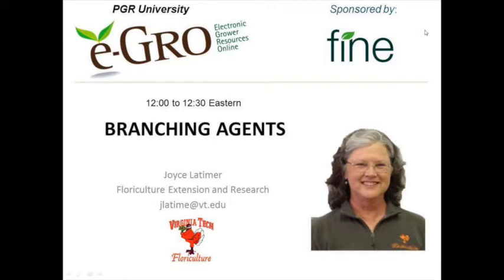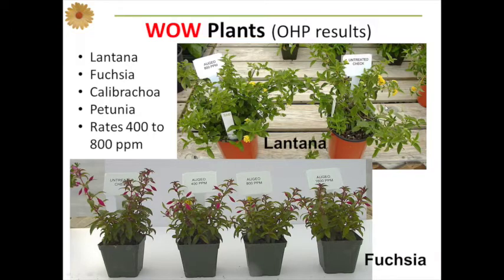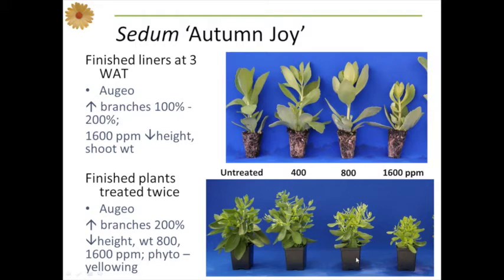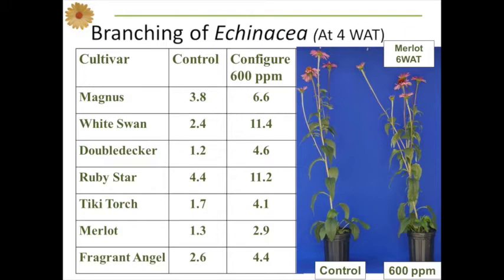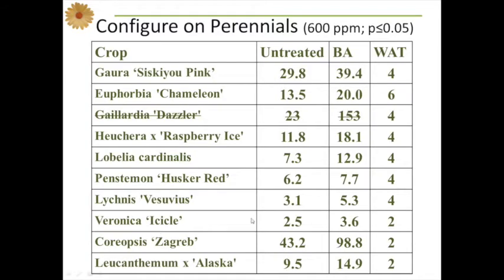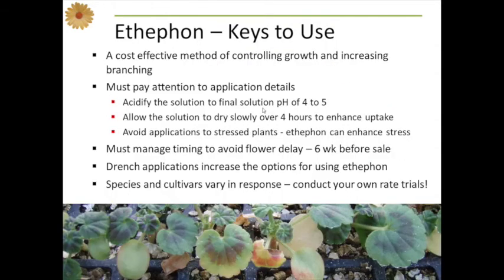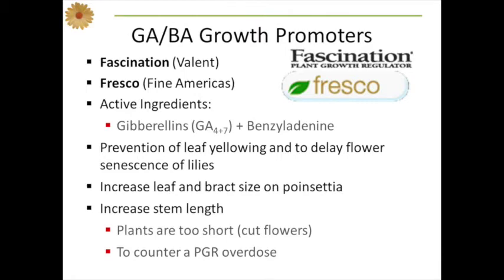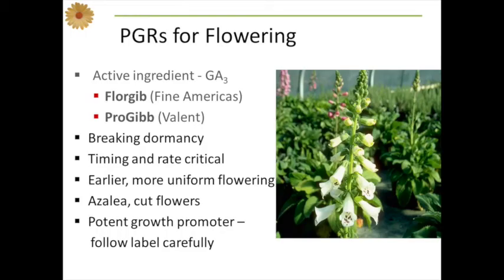PGR University - Branching Agents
Joyce Latimer of Virginia Tech University discusses plant growth regulators that are used as branching agents. This session is part of the e-GRO Webinar - PGR University.